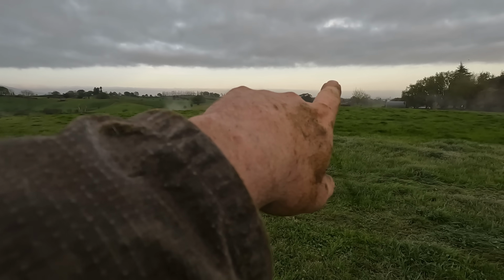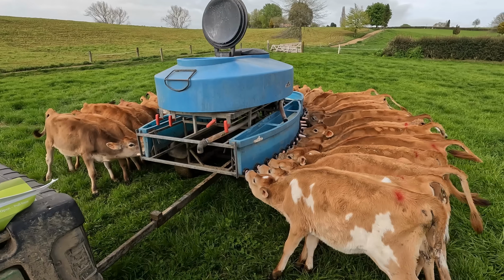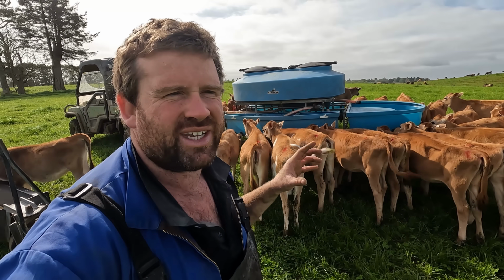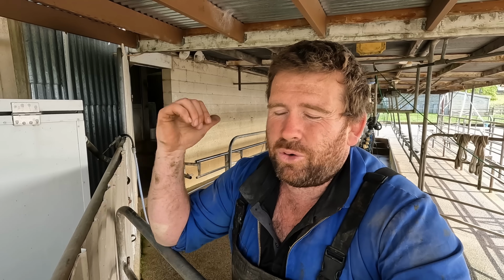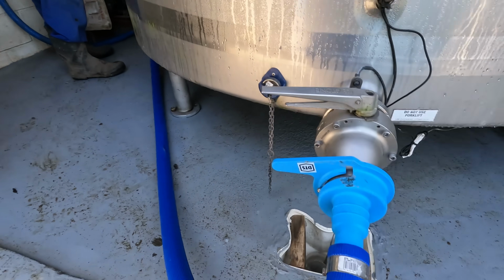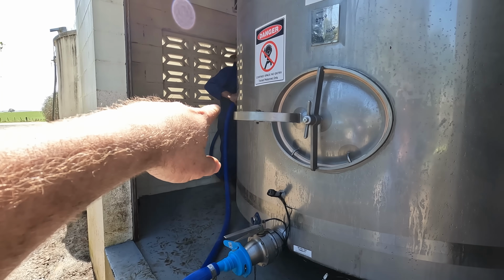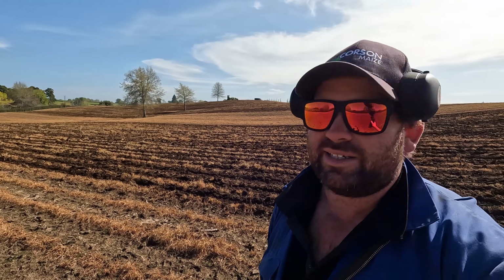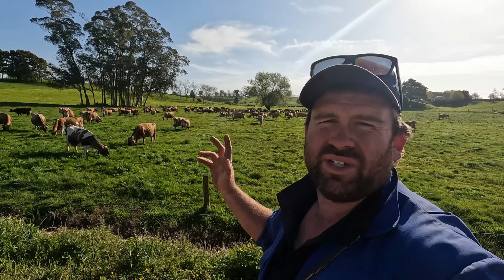Every Farmers Worst Dream! 4,500 Liters Of Milk Down The Drain..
Well this wasn't supposed to happen but I take full responsibility for mucking up, I accidentally put milk in the vat that shouldn't have gone in it so we have to unload it all or risk a massive fine!!
Also take a look at Finch's new strip till bar in action.